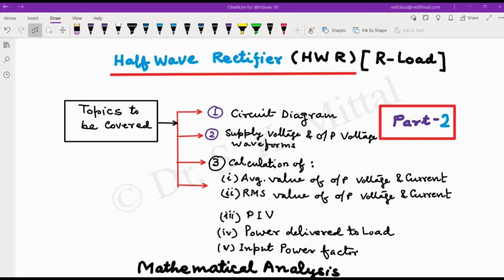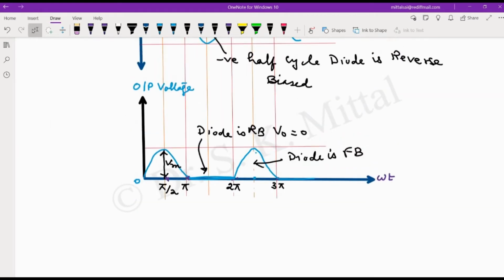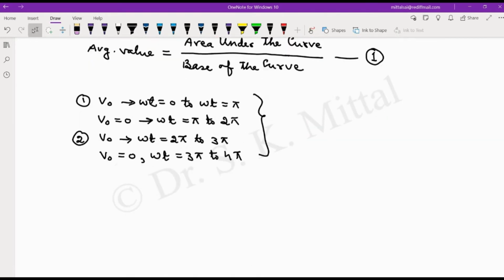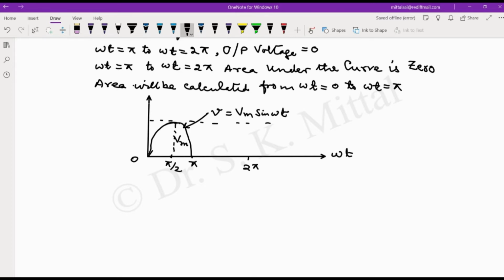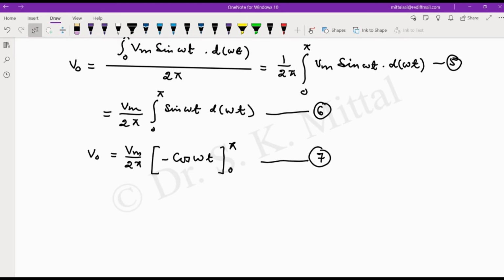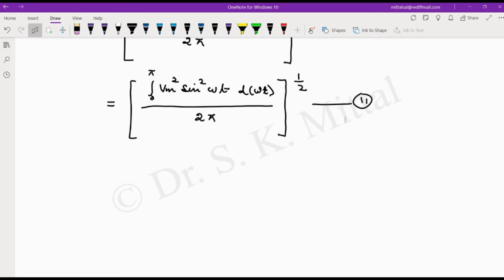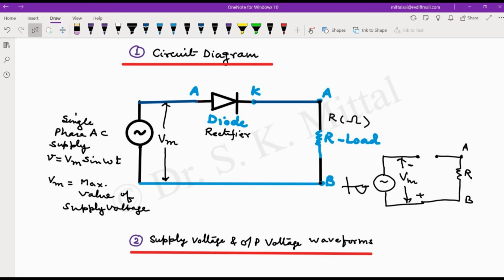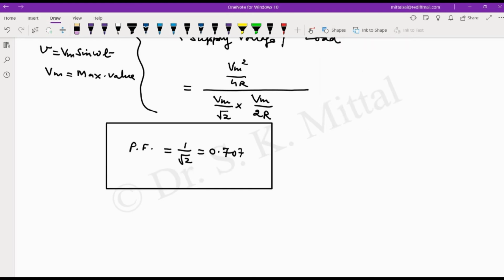Half Wave Rectifier(R-Load) - Part 2 - Power electronics GATE Syllabus by Dr. S. K. Mittal